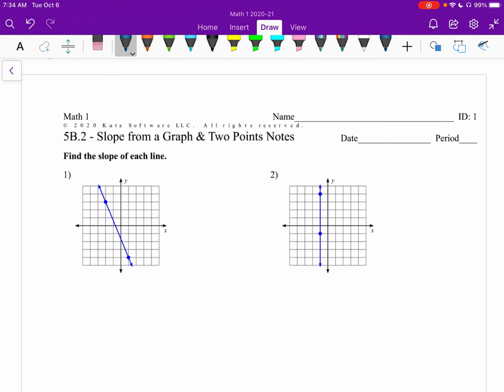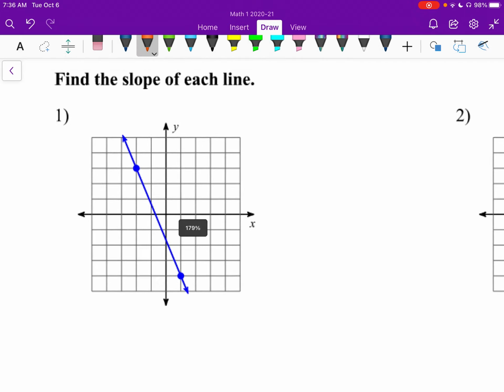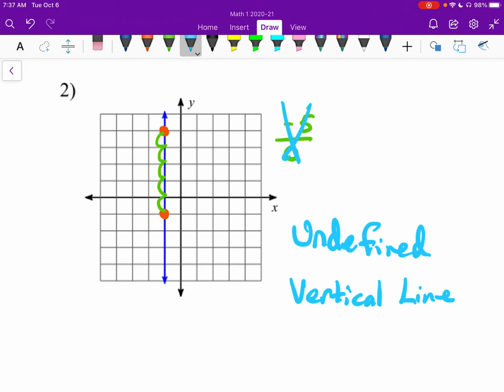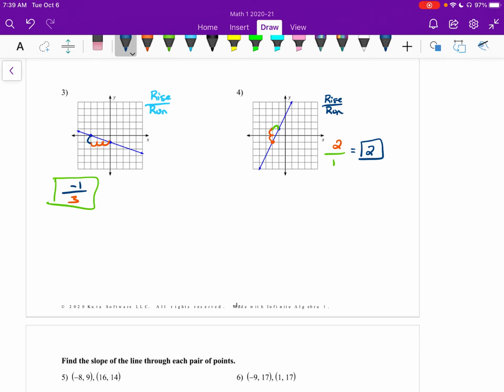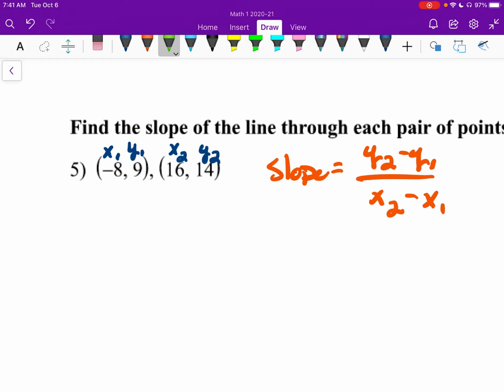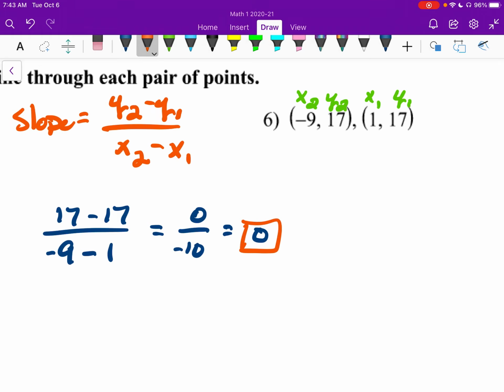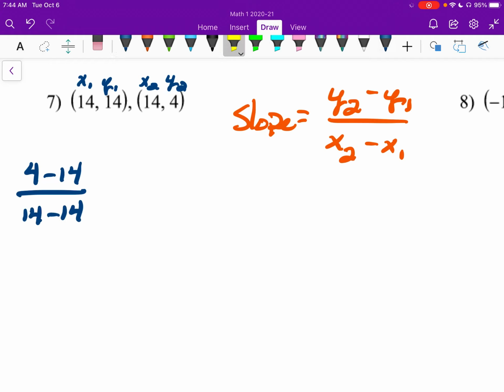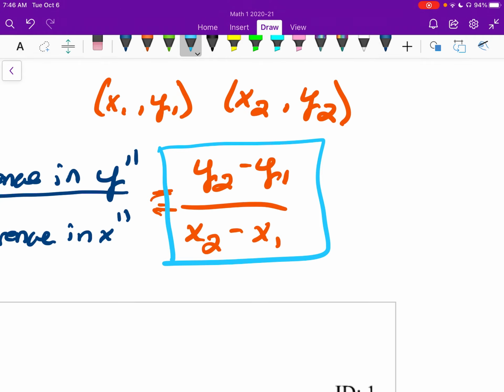Math 1 - 5B.2 - Slope from a Graph & Two Points